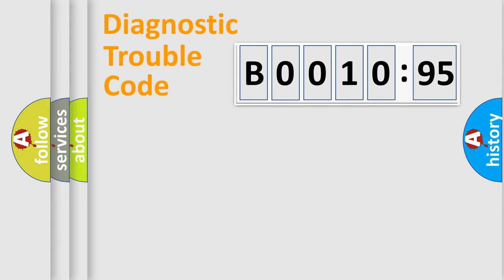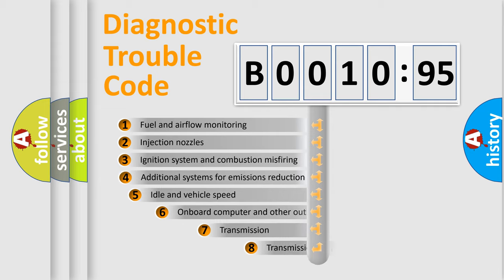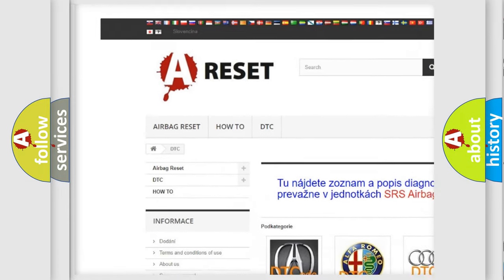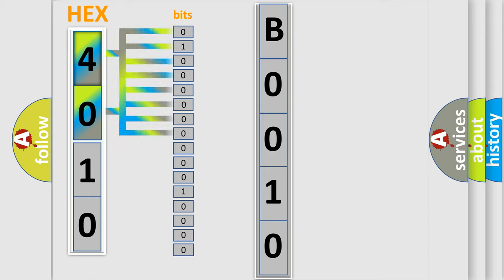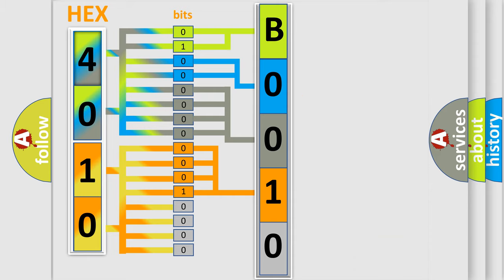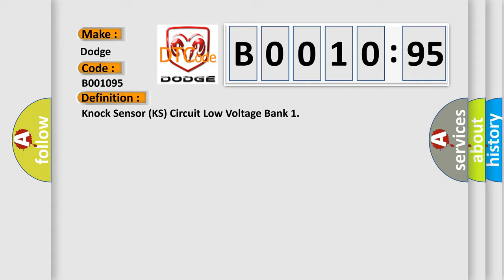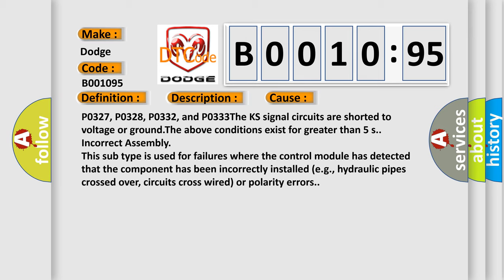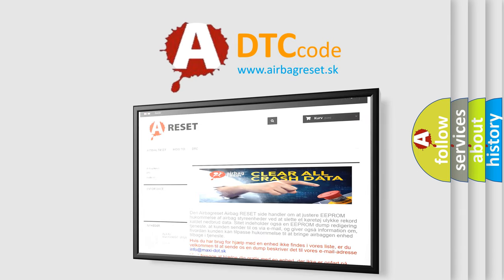DTC Dodge B0010-95 Short Explanation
Contents:
0:21 Basic DTC analysis according to OBD2 protocol standard.
1:48 Insight into programming
2:58 A diagnostically understandable description of the Diagnostic Trouble Code
3:05 Basic error definition

Make
Dodge
Code
B0010 95
Definition
Knock Sensor KS Circuit Low Voltage Bank 1
Description
P0327, P0328, P0332, and P0333 The engine coolant temperature ECT is warmer than -40°C -40°F  The engine run time is at least 2 s  DTCs P0327, P0328, P0332, and P0333 run continuously when the above conditions are met
Cause
P0327, P0328, P0332, and P0333The KS signal circuits are shorted to voltage or groundThe above conditions exist for greater than 5 s
Failure Type
Incorrect Assembly